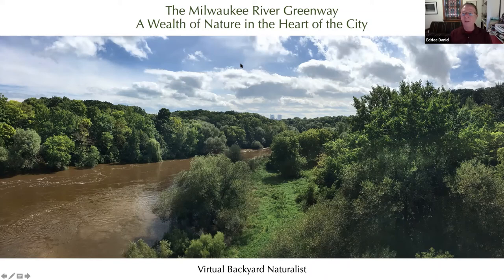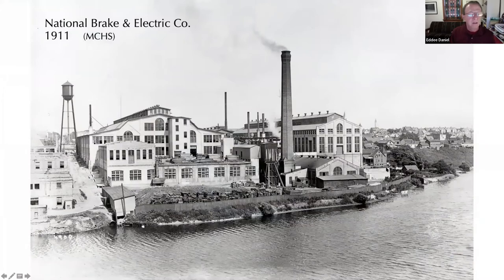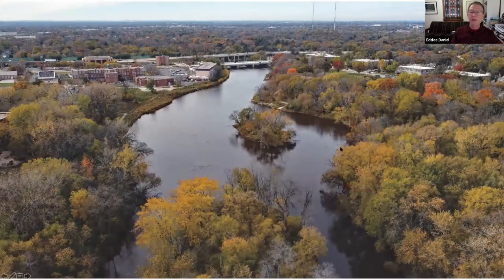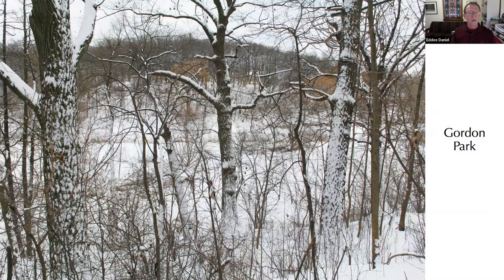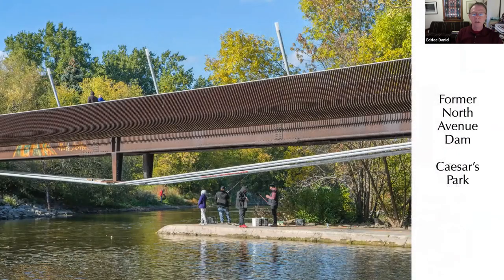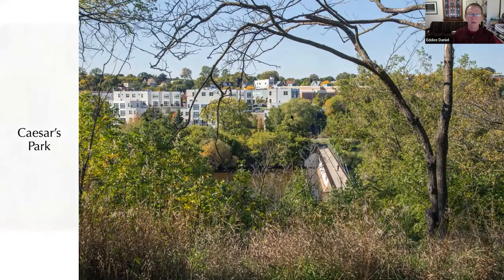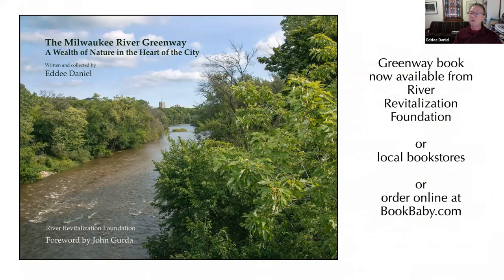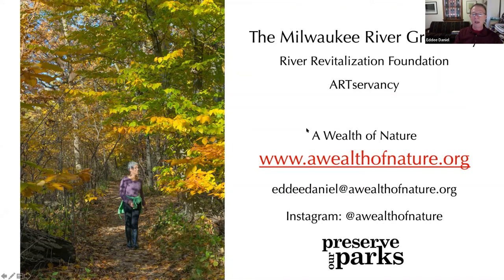MKE River Greenway: A Wealth of Nature in the City's Heart - Backyard Naturalist Lecture Series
The Milwaukee River Greenway, a system of connected parks along the river, is larger than New York’s Central Park. But, unlike that world-famous urban park, it is not well known. Photographer Eddee Daniel has been serving as Artist in Residence for the River Revitalization Foundation and has produced a new book entitled “The Milwaukee River Greenway: A Wealth of Nature in the Heart of the City.” He will share the story about how the Greenway came to be protected and his stunning photographs will demonstrate what a treasure we have in our midst.